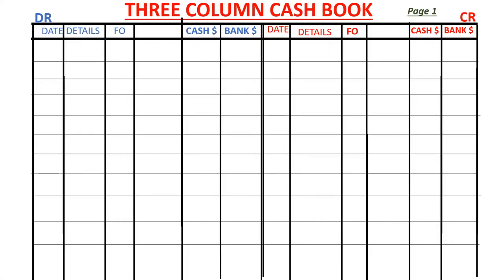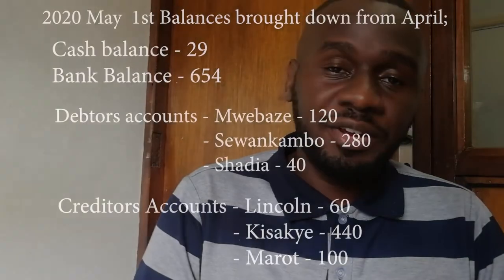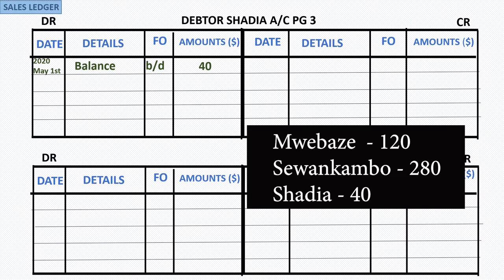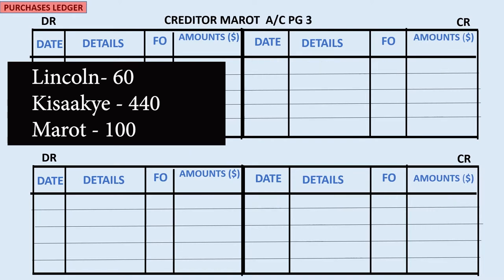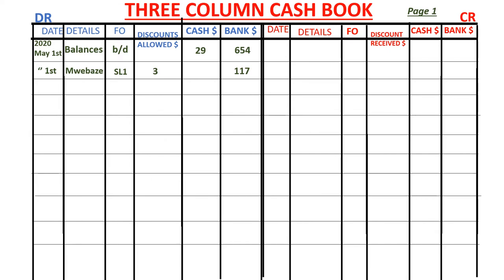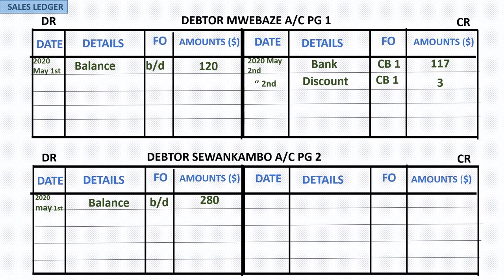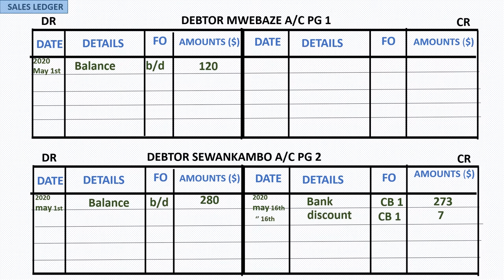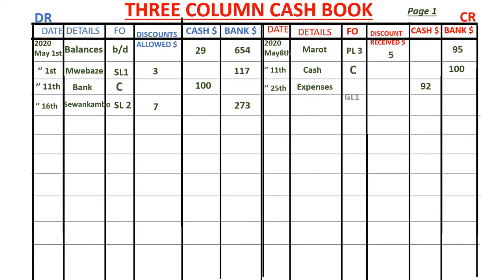The Three column cash book - Worked example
In this video I get to do a worked example on the three-column cash book or call it the Tripple column cash book

Here is a link to the video that explains the difference between Cash discounts and trade discounts
kindly consider supporting me to make more of these videos by following this link to donate